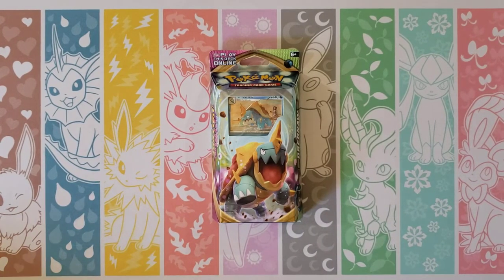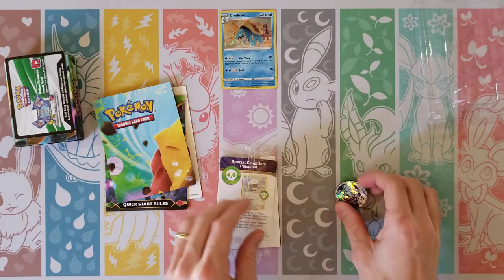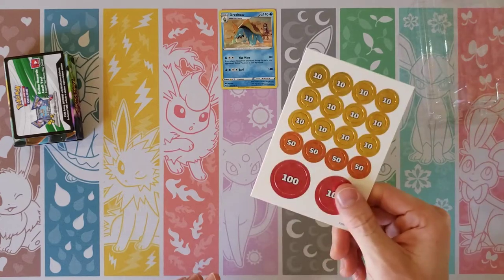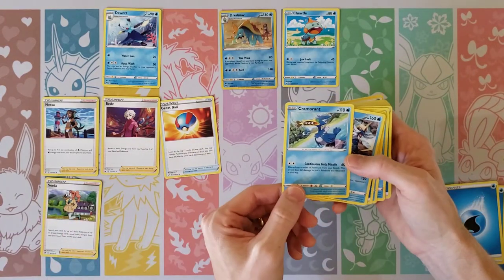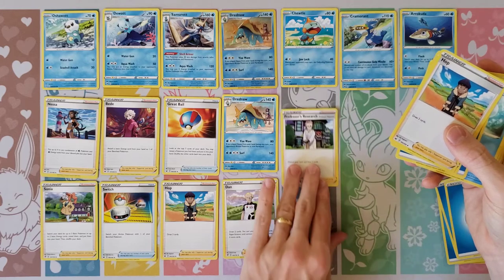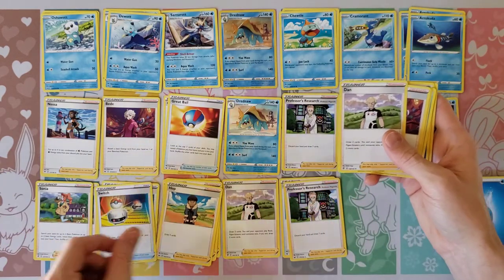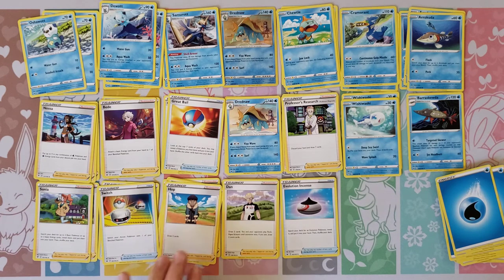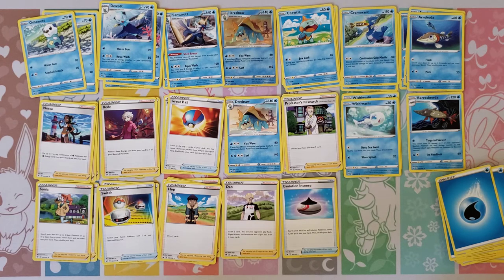Pokemon Vivid Voltage Drednaw Theme Deck Opening - What's Inside?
Opening a Drednaw Theme Deck which includes a set "Exclusive" Card that I will include in the Master Set.